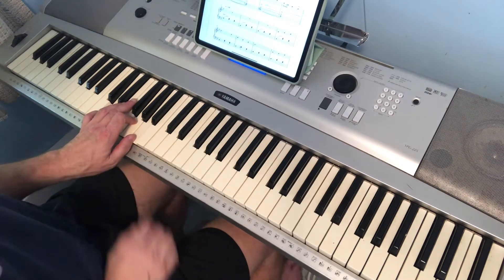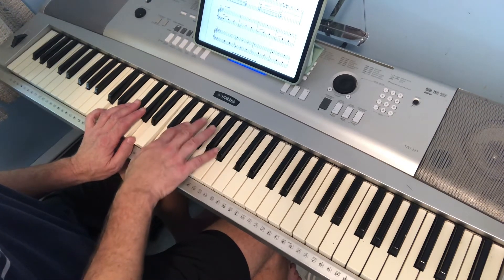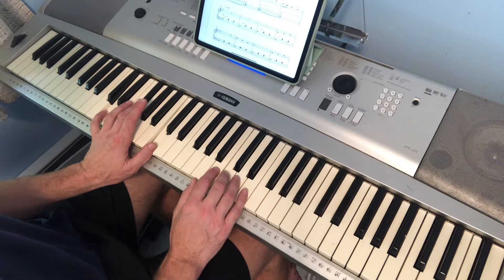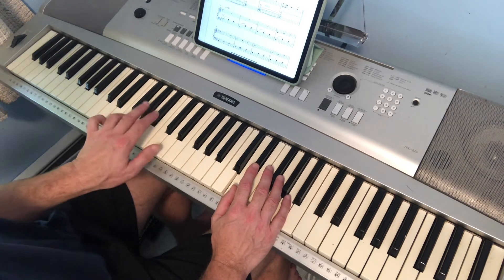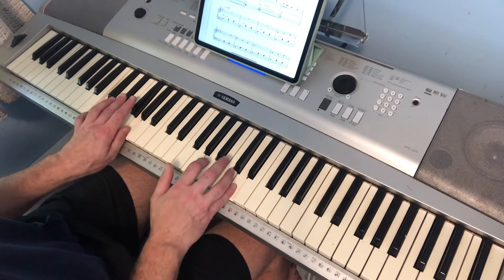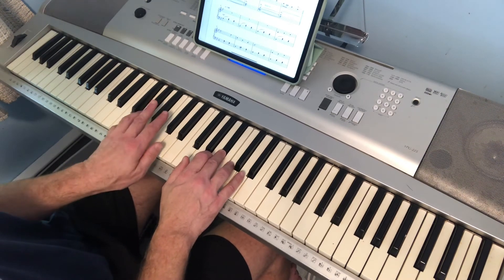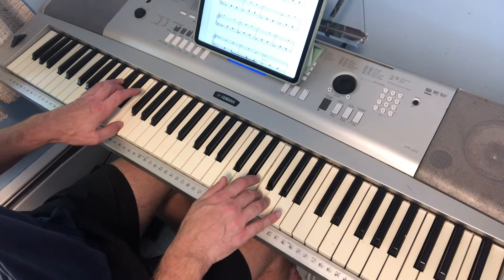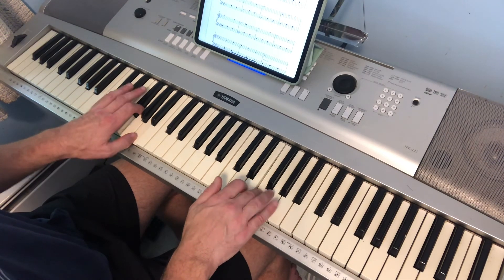Merry go round of life tutorial measures 22 to 44